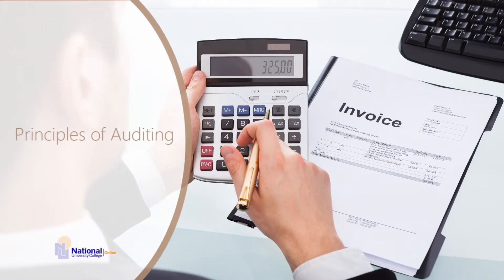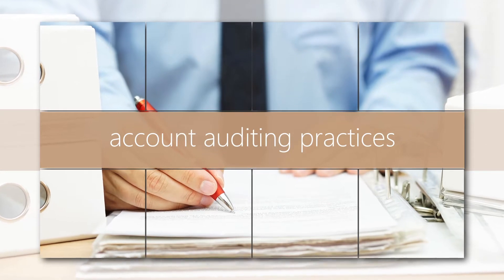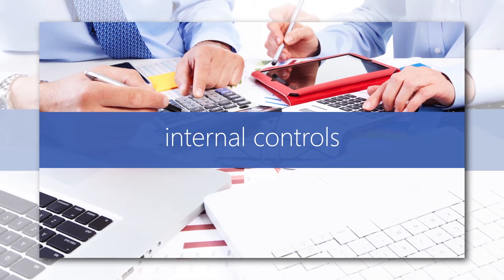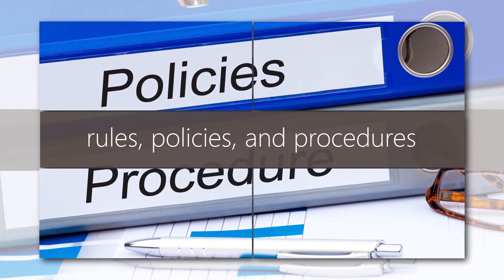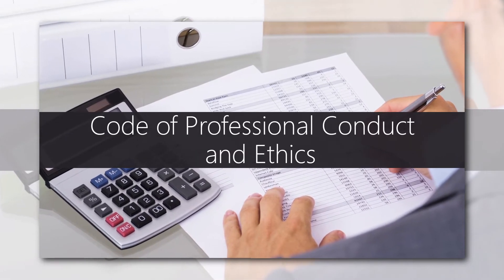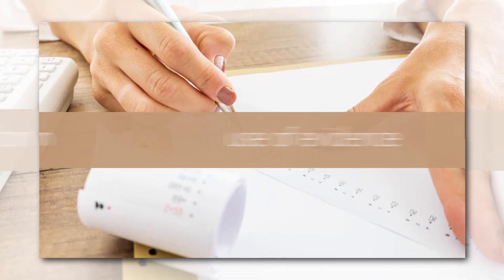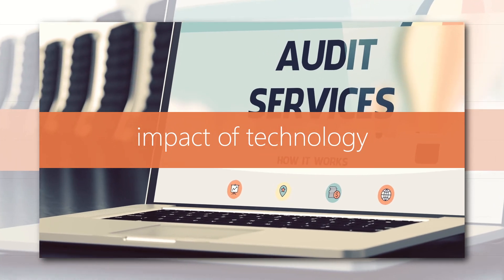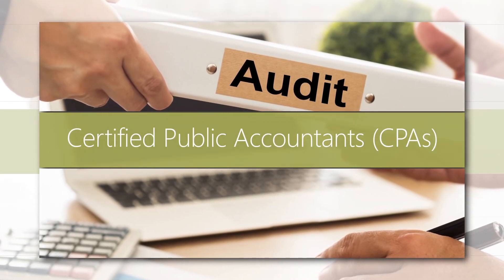Principles of Auditing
In this course, students will understand auditing theory and philosophy, as well as account auditing practices. Furthermore, they will recognize the evaluation of accounting systems and of their corresponding internal controls. Likewise, they will identify auditor’s reports and auditing rules, policies, and procedures. Students will also recognize the elements that comprise the Code of Professional Conduct and Ethics, as well as auditors’ legal liabilities. Moreover, they will analyze the use of evidence as part of the audit documentation and the application of statistical sampling, and the impact of technology on the audit process. Finally, they will contrast an audit with other services provided by Certified Public Accountants (CPAs).